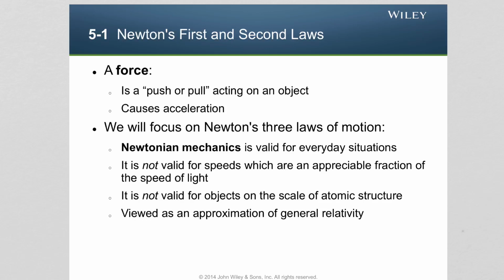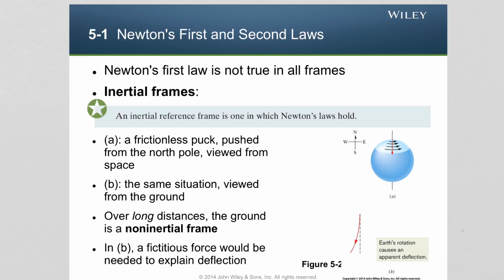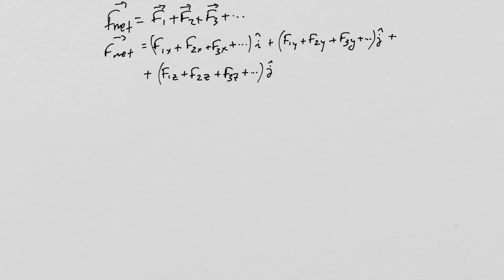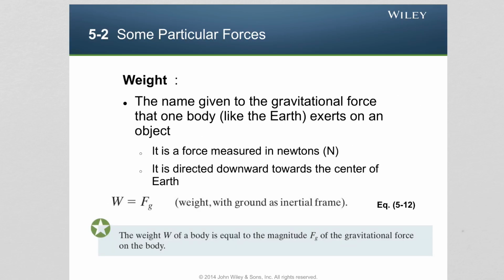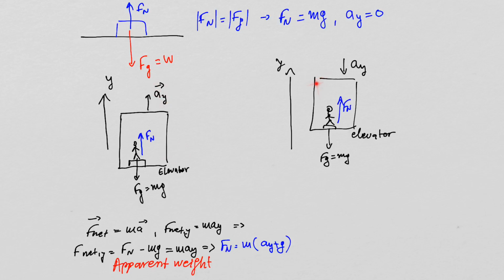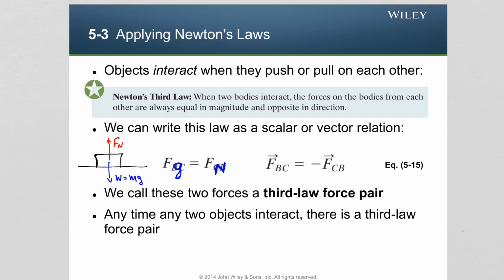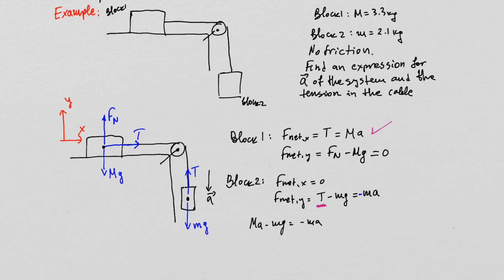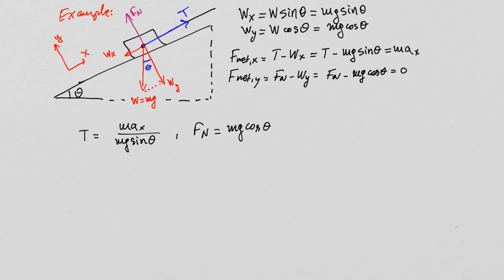Force and motion 1